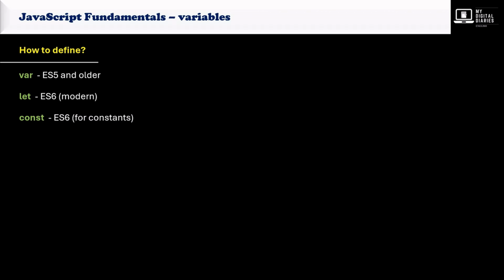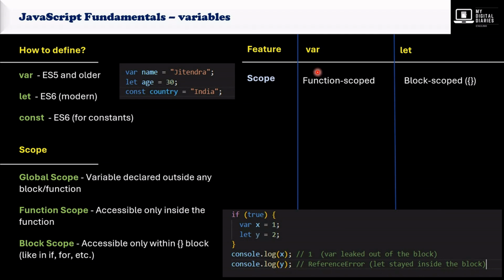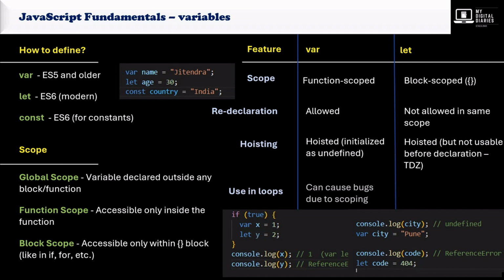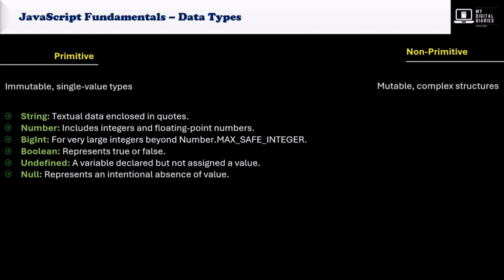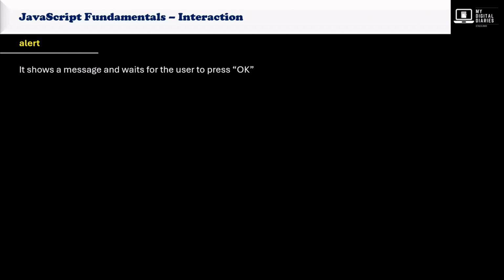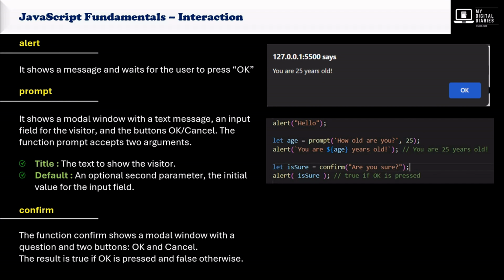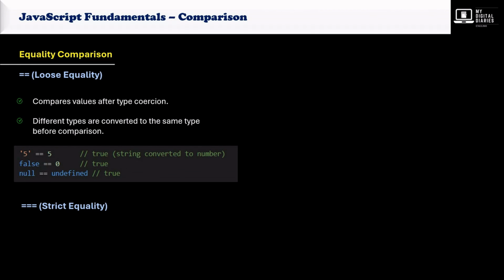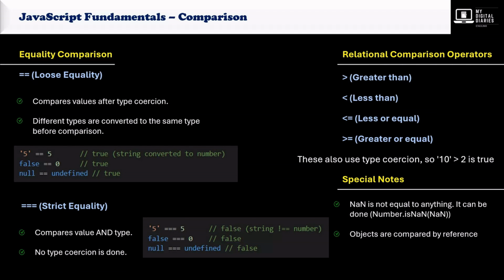JavaScript Coding Fundamentals (Part 2) | Variables, Data Types, Interaction & Comparison Explained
JavaScript Coding Fundamentals (Part 2) | Learn JavaScript Step by Step | Variables, Data Types, Interaction & Comparison Explained

Welcome to My Digital Diaries – Frontend Developer Course! 🚀

In this video, we continue our JavaScript Coding Fundamentals series (Part 2), where you’ll learn:

Different Data Types in JavaScript
How Interaction works in JavaScript
Understanding Comparison Operators

This video is for you, if you are searching for -

javascript fundamentals
javascript variables
javascript data types
javascript interaction
javascript comparison operators
javascript basics tutorial
javascript for beginners
frontend developer course javascript
javascript explained
coding fundamentals javascript
my digital diaries javascript

Timestamp:
00:01 - Introduction
00:50 - JavaScript Variables
01:41 - JavaScript Variables Scope
02:46 - var vs let in JavaScript
06:41 - JavaScript Data Types (Primitive vs Non-Primitive)
10:47 - JavaScript Data Interaction (Alert, Prompt and Confirm)
14:14 - JavaScript Equality Comparison (Loose Equality & Strict Equality )
17:09 - JavaScript Relational Comparison Operators
18:56 - Next Steps

This is a beginner-friendly JavaScript tutorial designed to help you build a strong foundation in frontend development. Whether you are just starting your JavaScript journey or brushing up on coding basics, this video will help you gain clarity with simple explanations and examples.

This series is for you if you are looking for -
javascript
javascript download
javascript compiler
javascript interview questions
javascript online
javascript tutorial
javascript code
javascript w3schools
javascript array
javascript playground
javascript project
javascript projects advanced